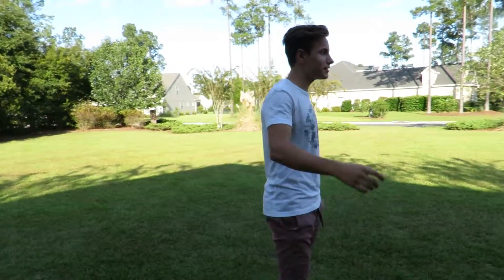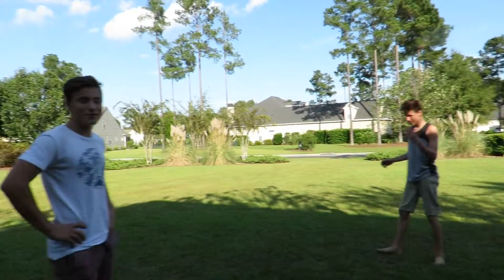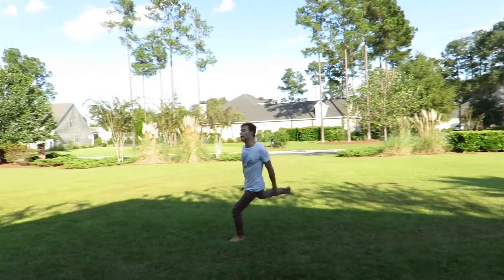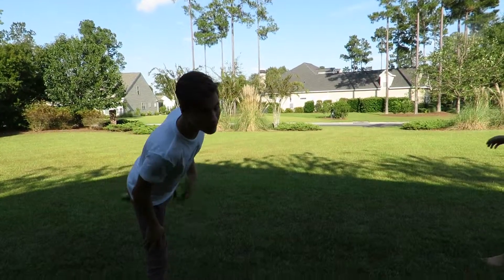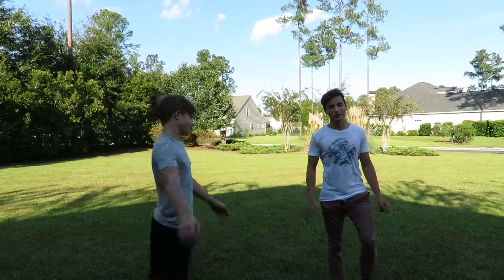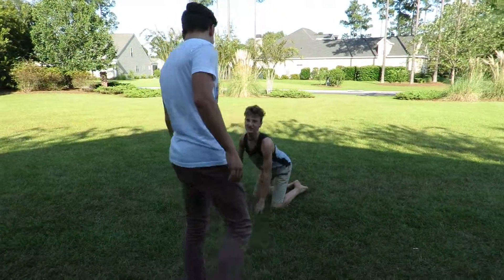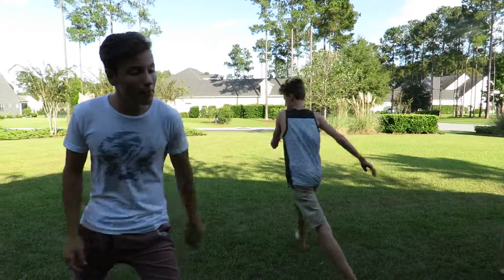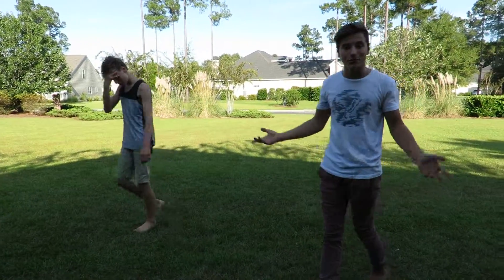How to Cheat Gainer!!!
And if u want to learn how to do another flip commit below and i will make sure to make a tutorial for it, thx!!! please like the video and subscribe!!!